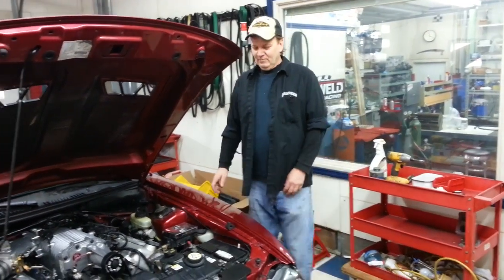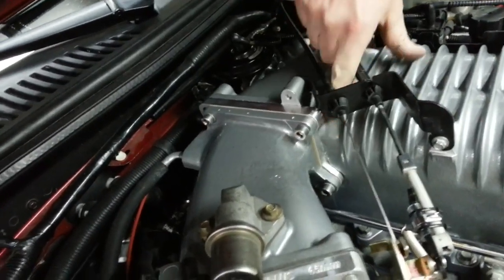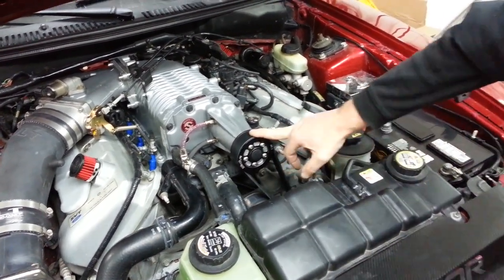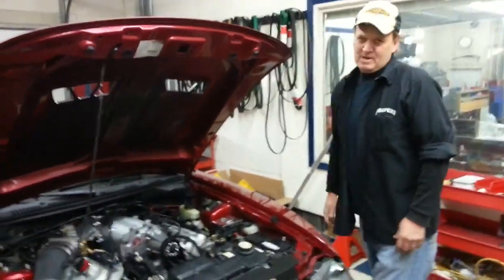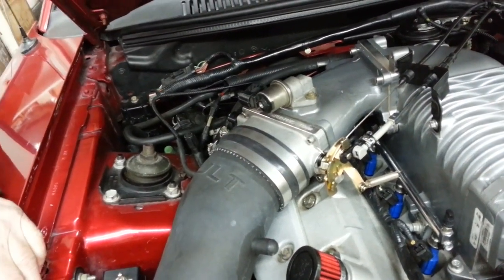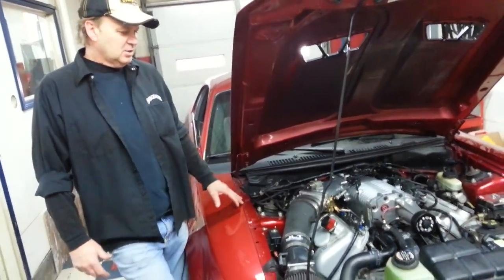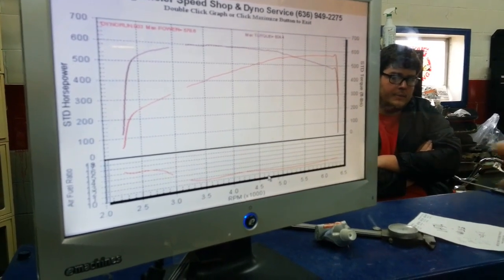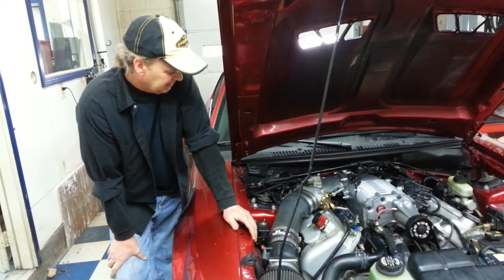Stiegemeier stage 8 supercharged 700 HP cobra